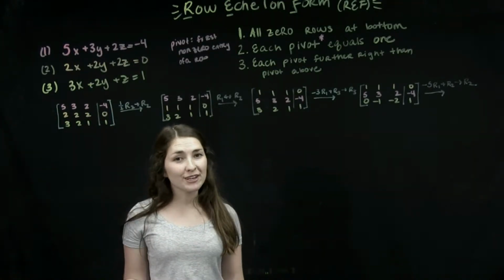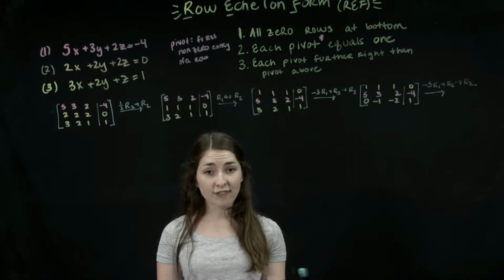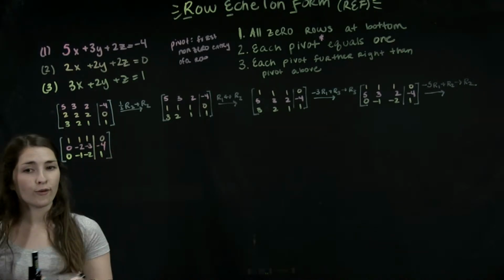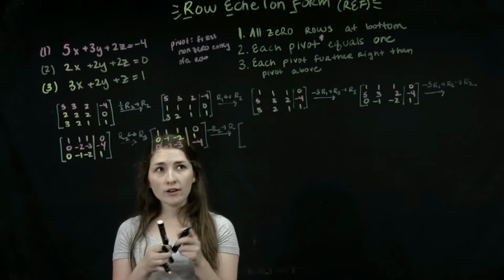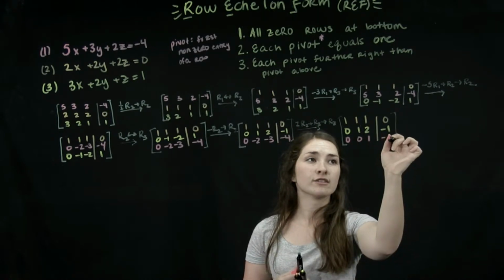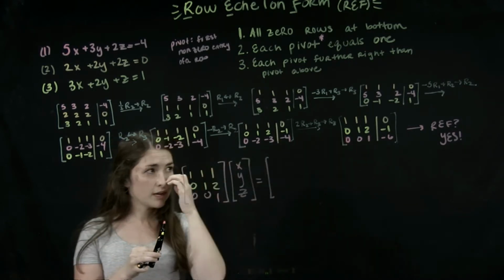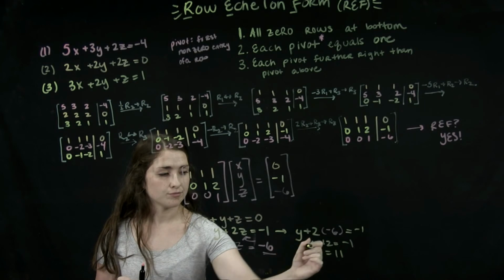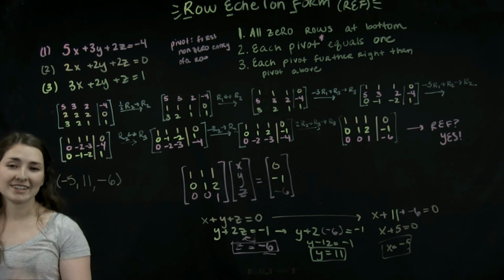MATH 260 Lesson 3 Part 2 REF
How to use Elementary Row Operations to solve a linear system by putting the augmented matrix in Row Echelon Form.  Written, performed, and edited by Valparaiso University student Abigail Larson under my supervision.